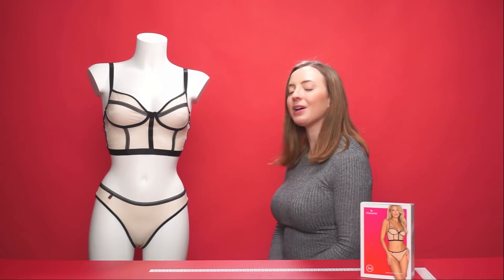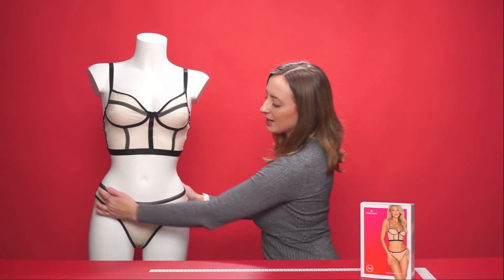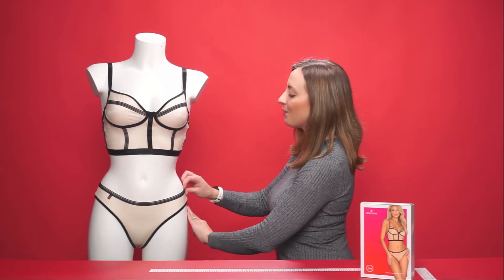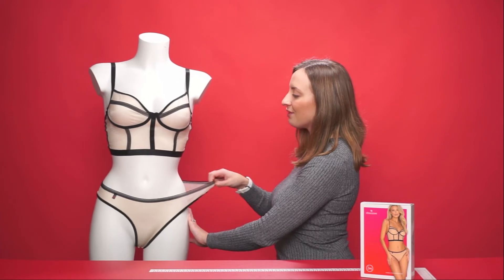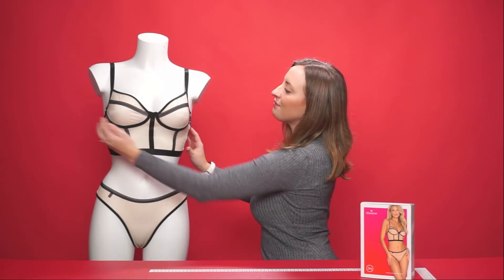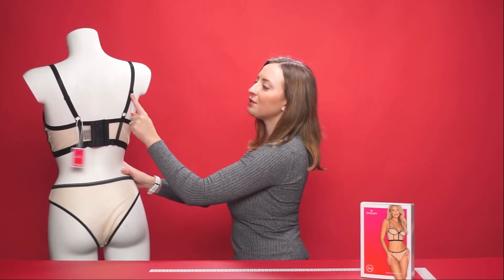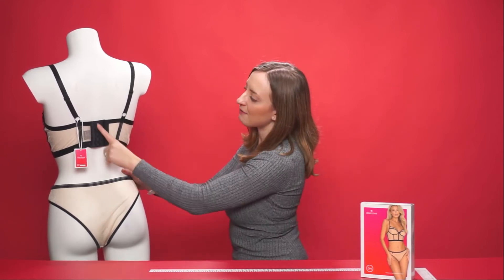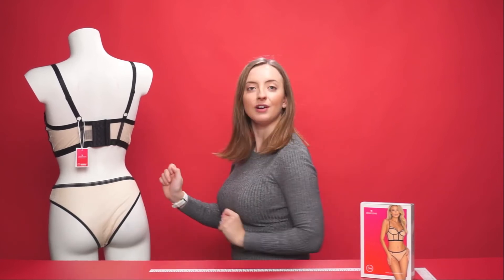Obsessive Nudelia Top & Shorts Review | PABO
You'll definitely stand out in this sexy Nudelia bra set! The set looks classy and features athletic lines. The semi transparent material features a subtle shimmer. The bra top has adjustable straps. The matching, high-cut panties complement the look. The stretchy material provides great comfort when worn.

Tip: refer to the last photo with size chart for a proper fit.